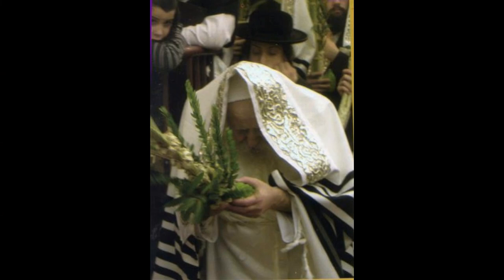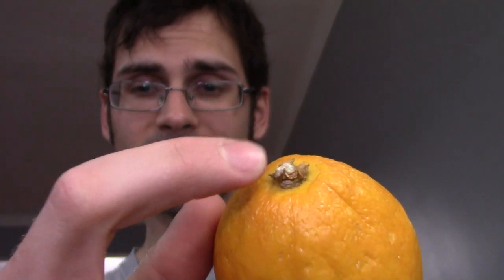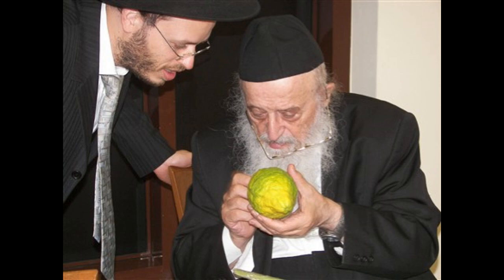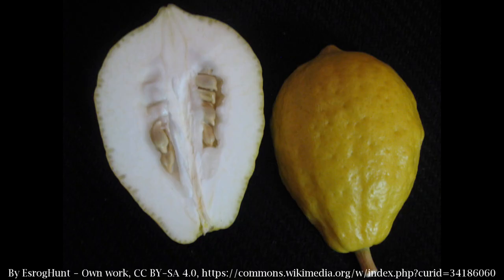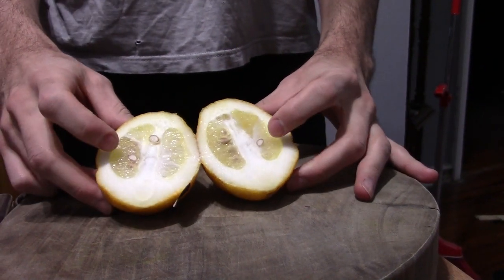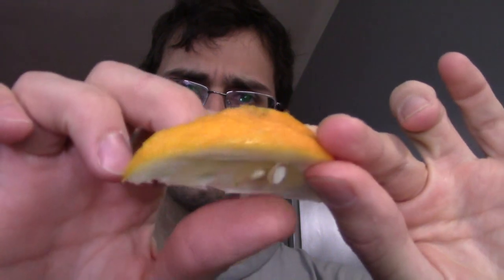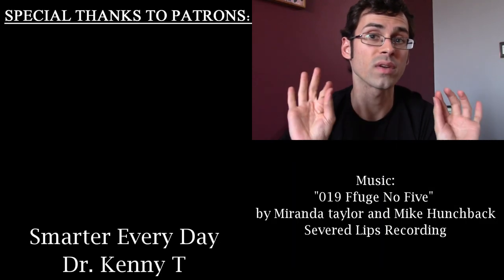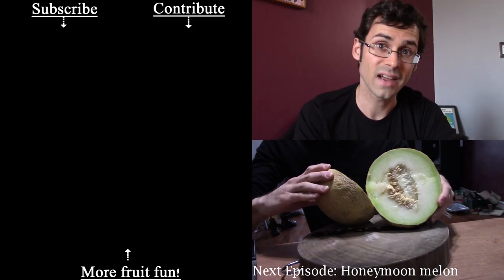What Etrog Citron Tastes like - Weird Fruit Explorer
New videos posted every Wednesday and Sunday!